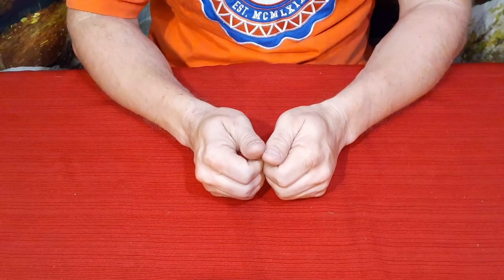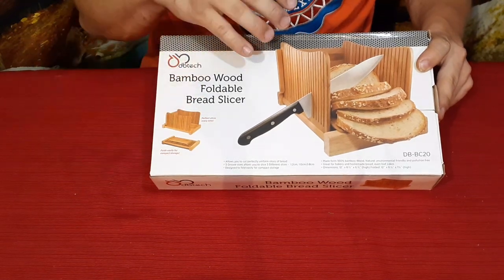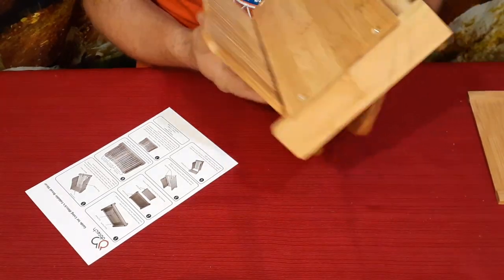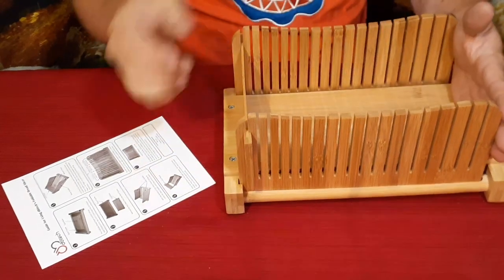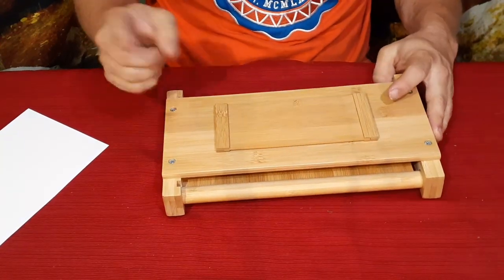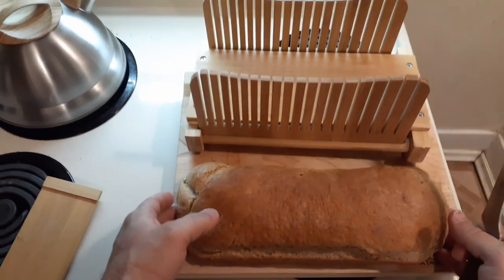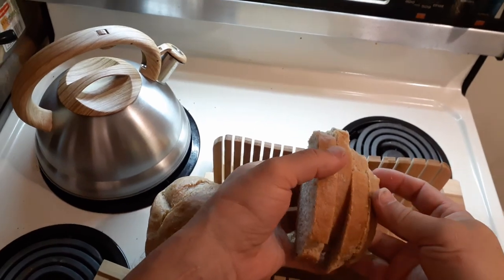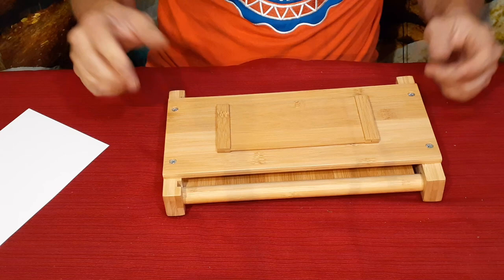DB-Tech Bamboo Wood Compact Foldable Bread Slicer - Amazon